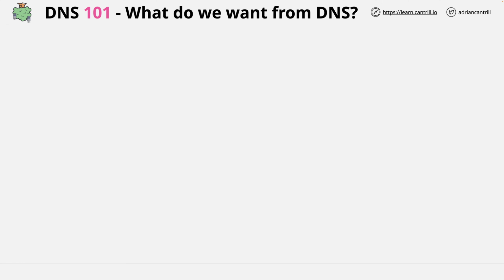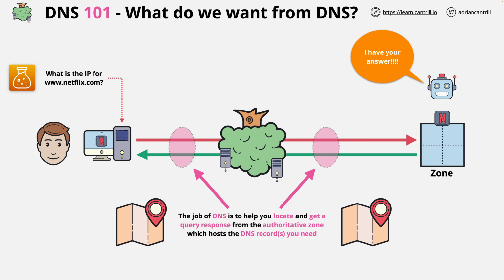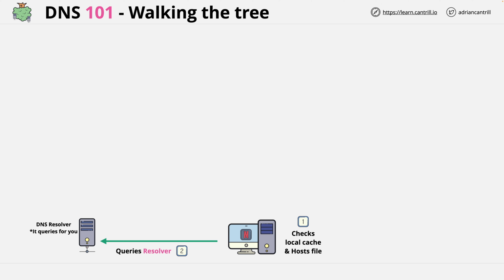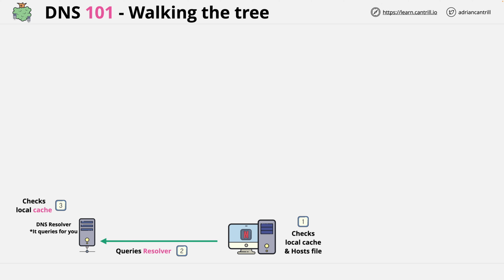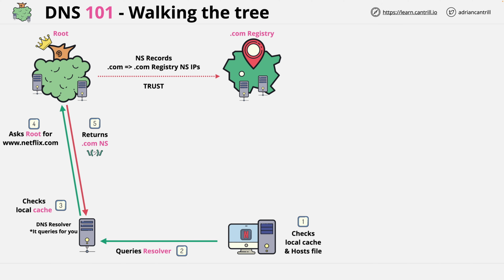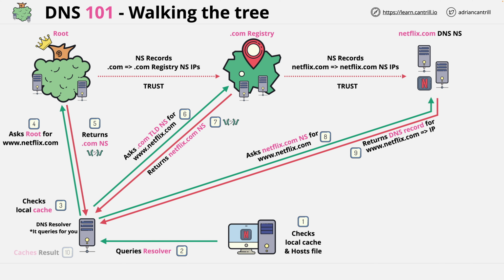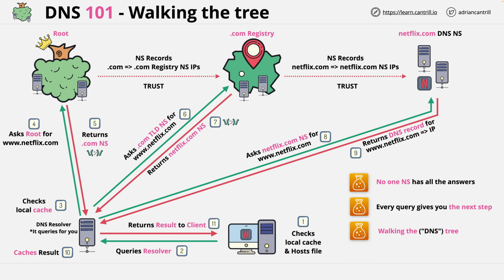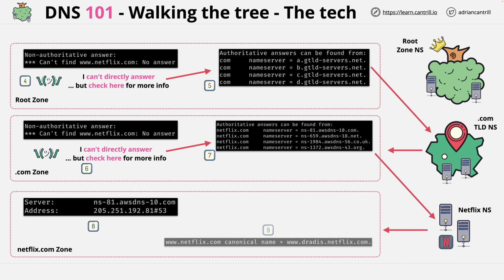DNS 101 Miniseries #3 - How DNS actually works ... walking the tree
In this video, lesson #3 of my DNS mini series I step through the walking the tree flow from DNS root, through TLD, domain NS and finally to the authoritative zone for a domain. This series is designed for anyone who needs to understand the architecture and functionality of DNS and will be extended to 20 videos covering all elements of DNS in progressively more depth.